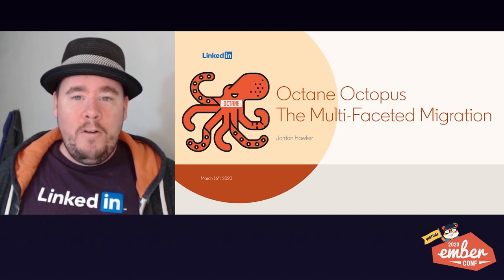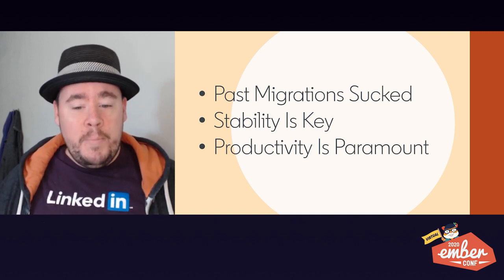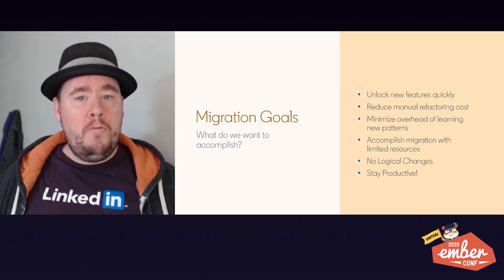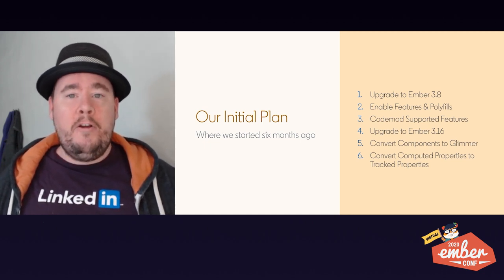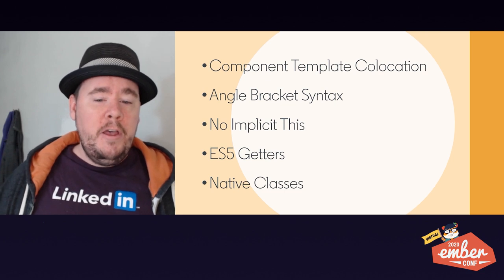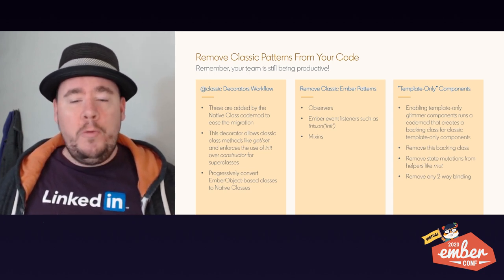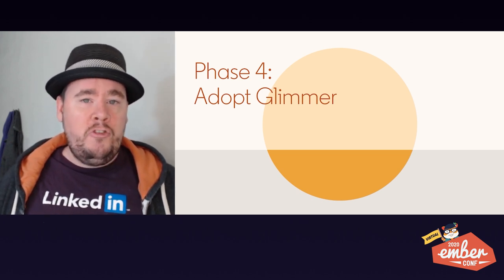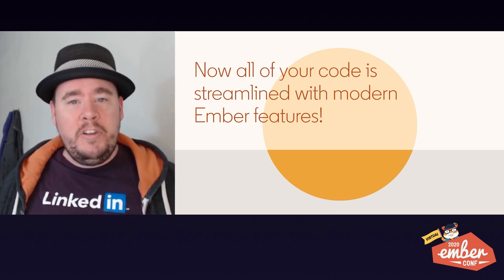Virtual EmberConf 2020: Octane Octopus: The Multi-Faceted Migration by Jordan Hawker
Octane Octopus: The Multi-Faceted Migration by Jordan Hawker

When it comes to migrations, adopting Ember Octane seems more daunting than most due to its breadth of functionality. However, that’s something to celebrate rather than fear! The independent nature of Octane’s feature set allows us to take an incremental approach to migrating away from classic Ember while mitigating the risk of making many changes at once. We’ll explore recommended paths for preparing your codebase, enabling Octane features, and refactoring existing code to the new patterns, all while continuing to develop your application!